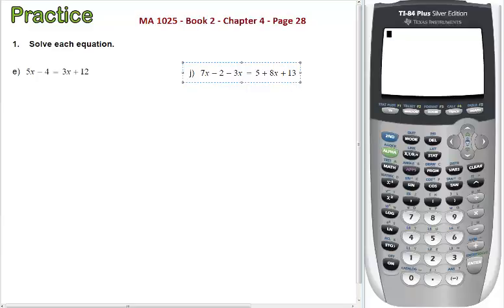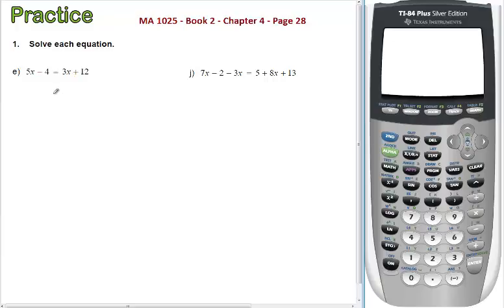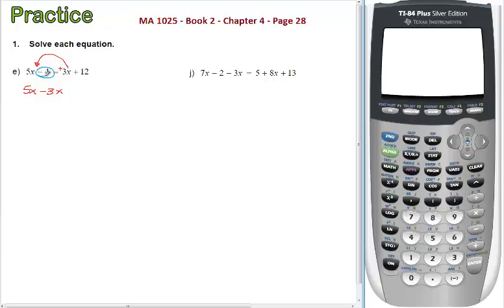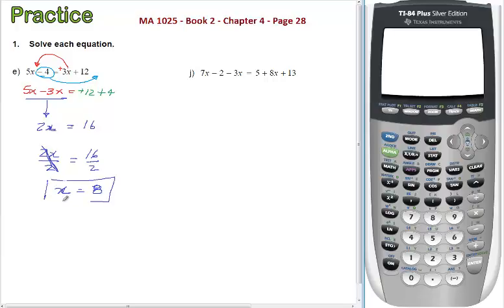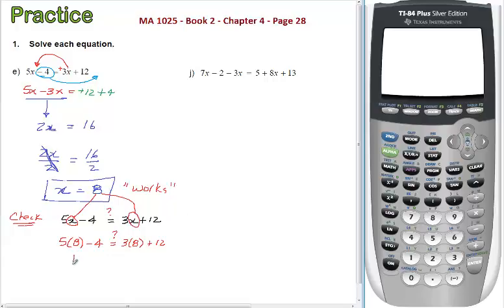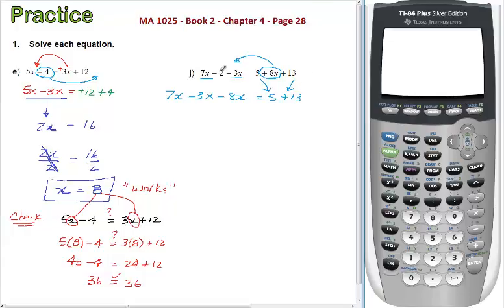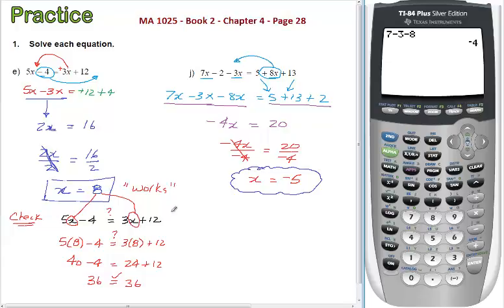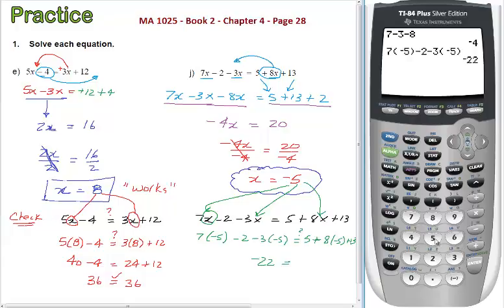ma1025 solution book2 ch4 page28 e j